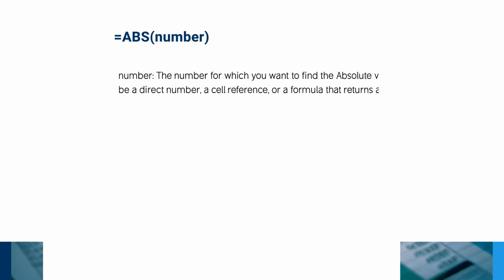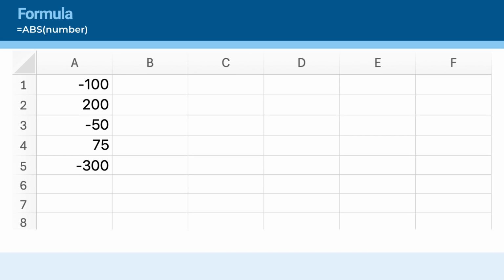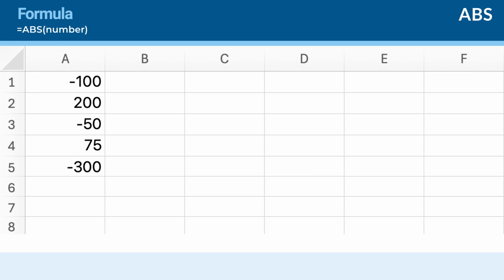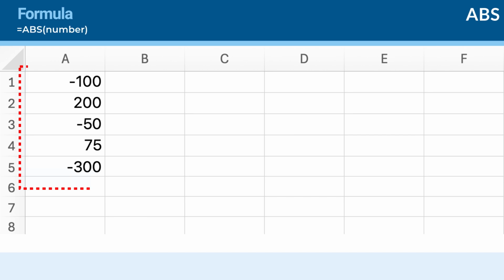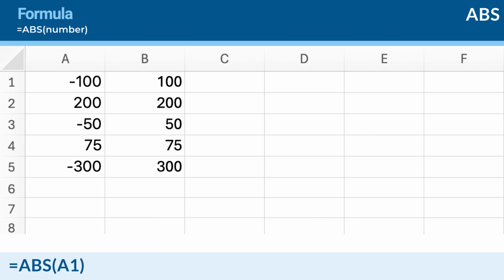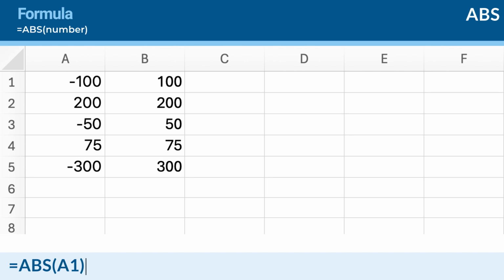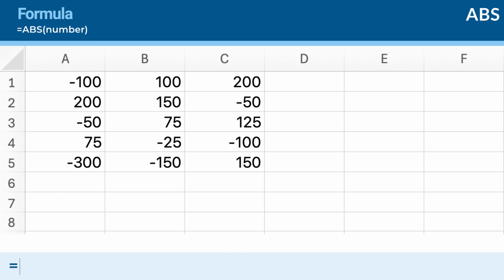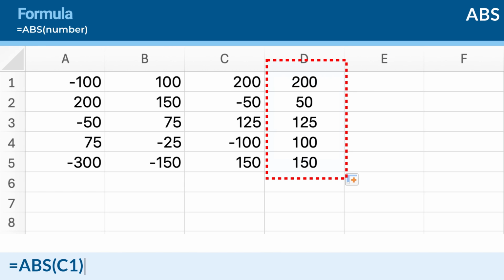Microsoft Excel ABS Function: Mastering Formulas in Excel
Master the ABS Function in Excel: Convert Negative Numbers to Positive!
Learn how to use the ABS function in Excel to calculate the ABSolute value of numbers. This tutorial covers practical examples, including converting negative numbers to positive and using ABS with formulas. Enhance your data analysis skills by mastering the ABS function in Excel!

By following this tutorial, you'll learn how to effectively use the ABS function in Excel to manage numbers and improve your data analysis capabilities.